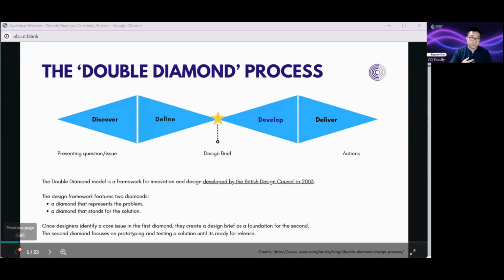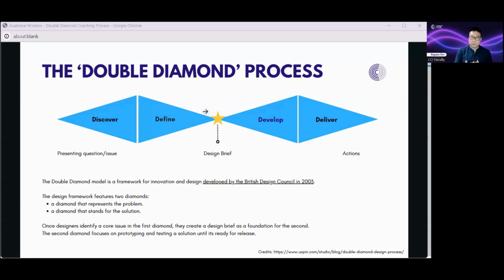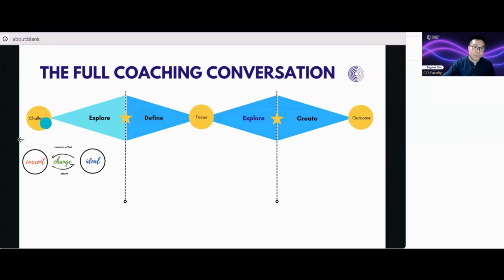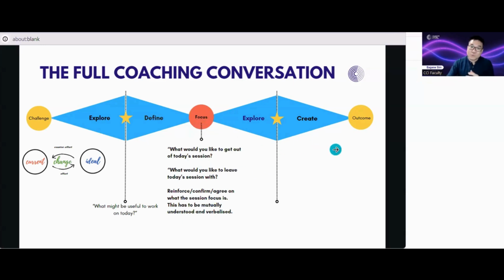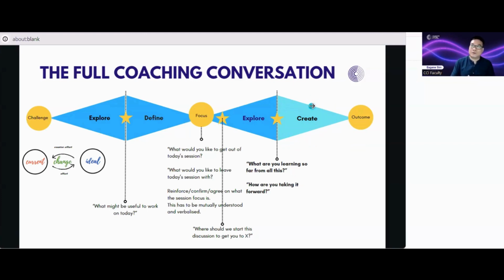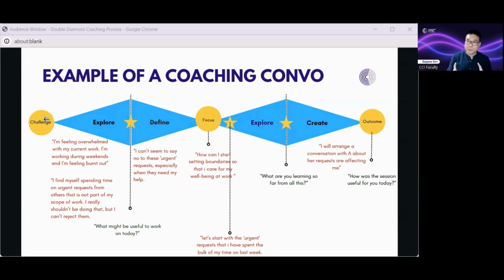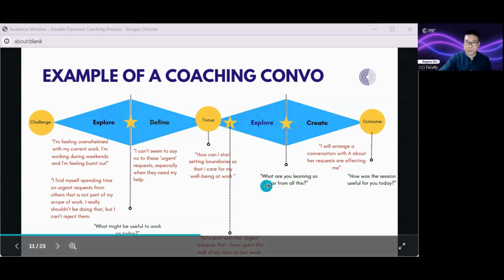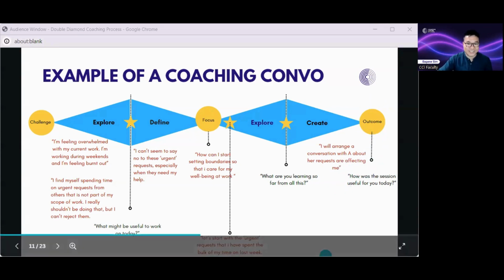How To Navigate A Full Coaching Conversation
In this video, Professional Certified Coach Eugene Sim explains what the Double Diamon is, how it is relevant to coaches, and walks you through an example of a case.

In CCI, we train coaches in the art of fluidity when it comes to delivering a coaching conversation. People and change are dynamic, so fixed questioning sequences will not be entirely effective. Coaching requires partnering with the client on their journey, which means allowing what needs to come up and knowing how to move the conversation along.

The Double Diamond process from Design Thinking serves as a perfect model to illustrate the different phases a client goes through in a coaching conversation.